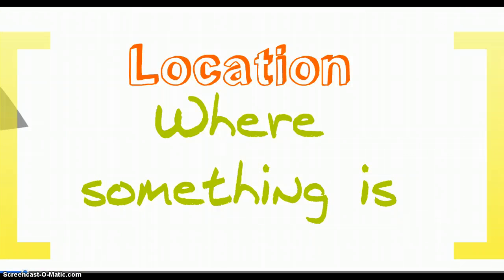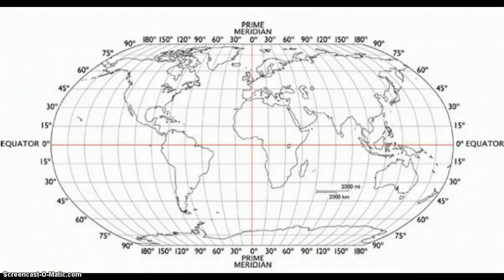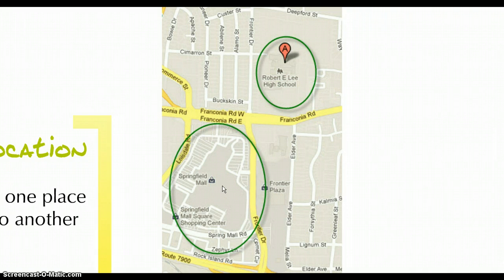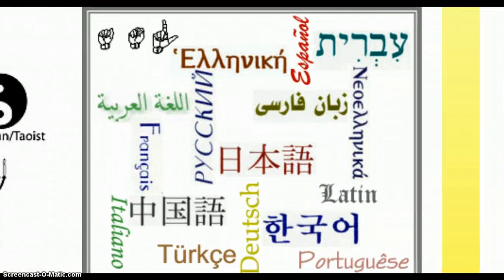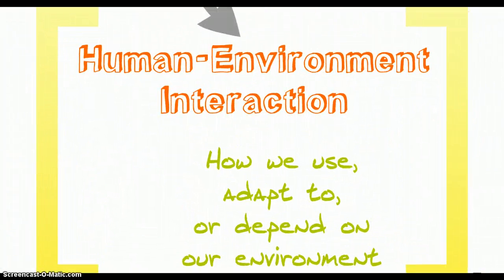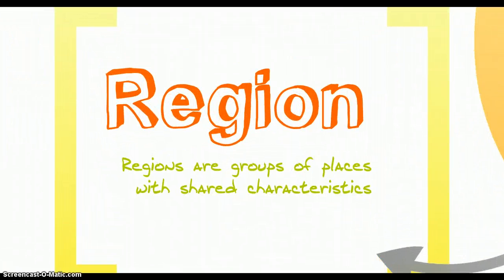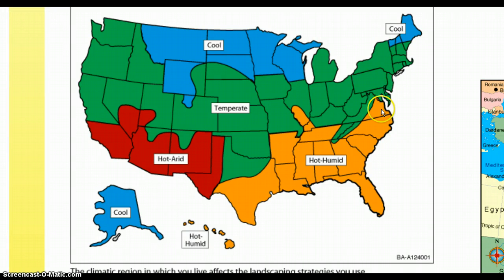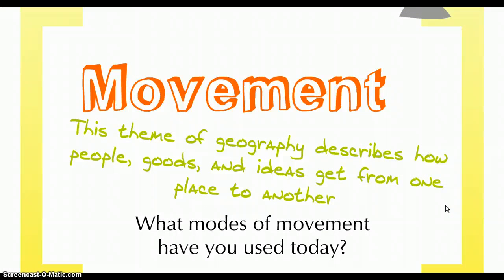5 Themes of Geography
5 Themes of Geography